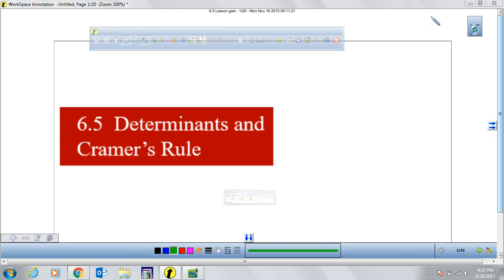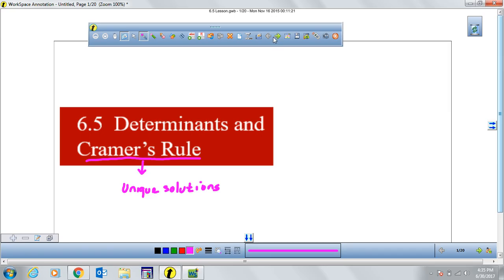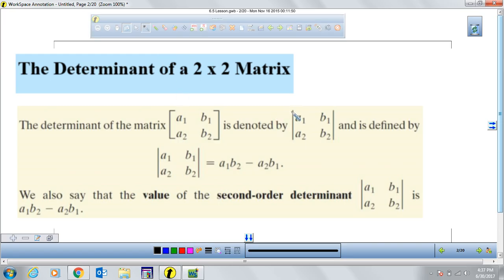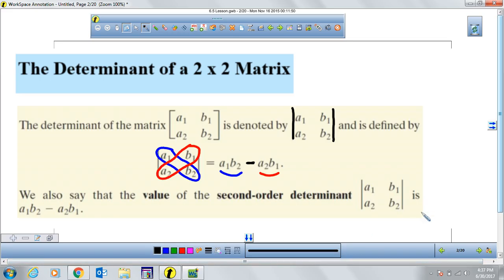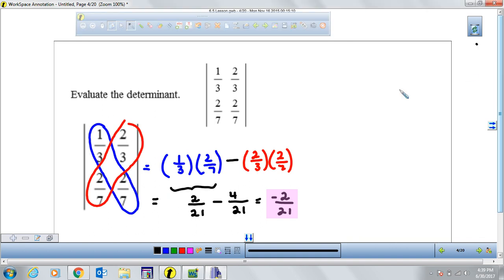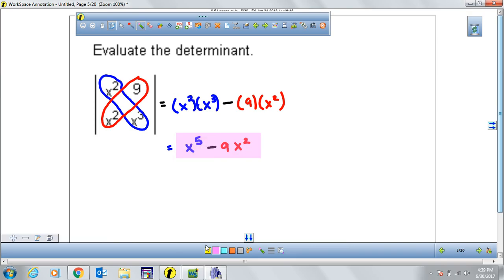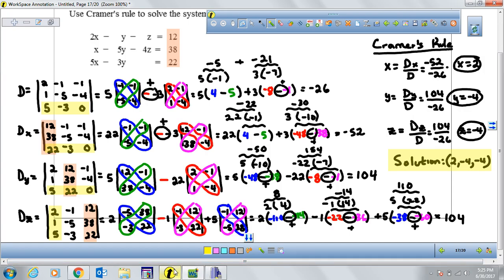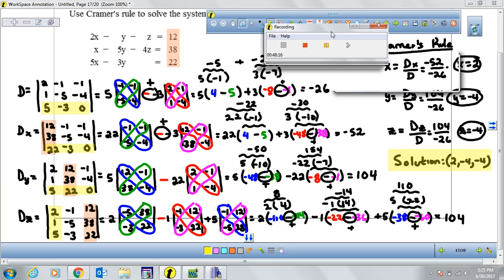9 5 Video Lecture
Determinants and Cramer's Rule